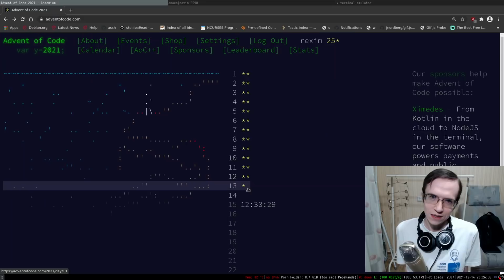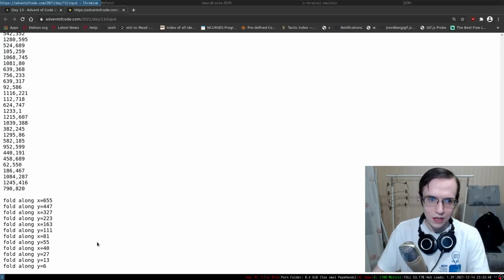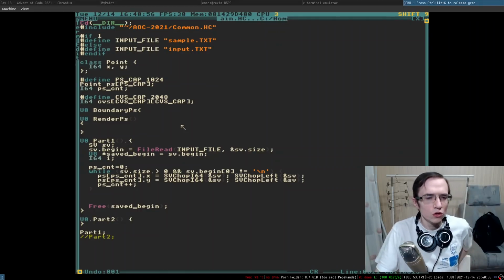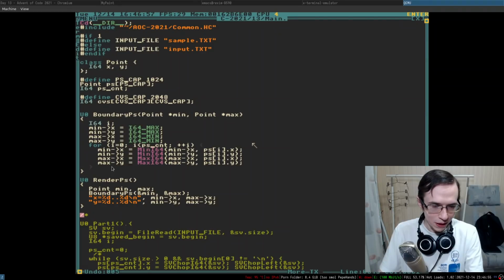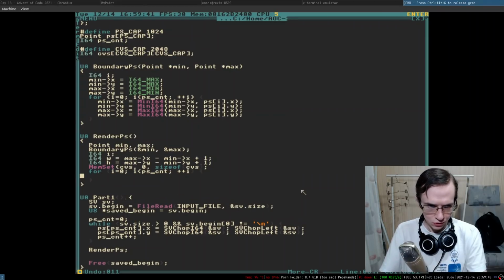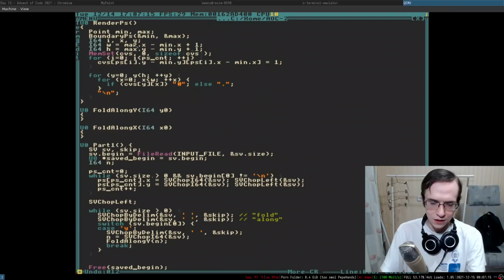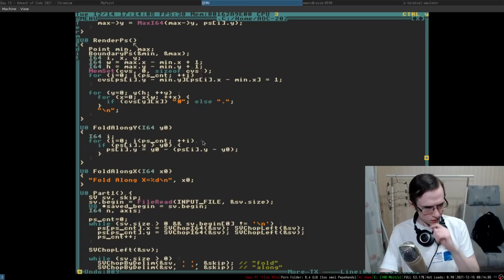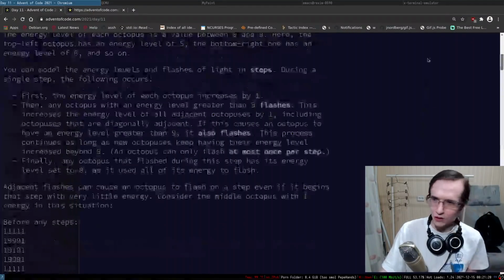I failed Day 13 (AoC in HolyC)